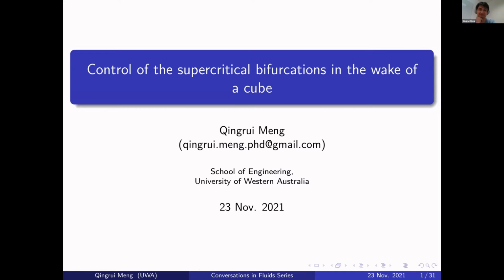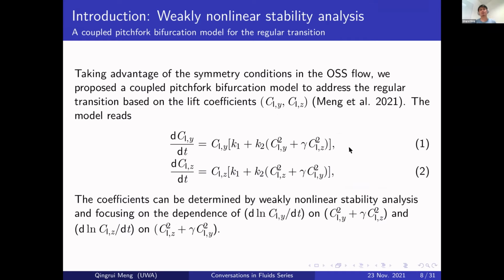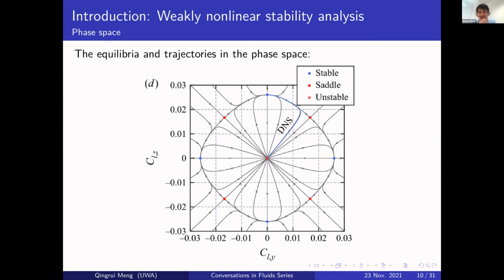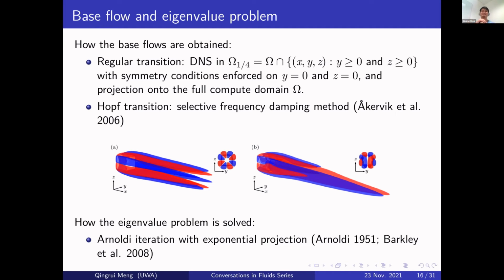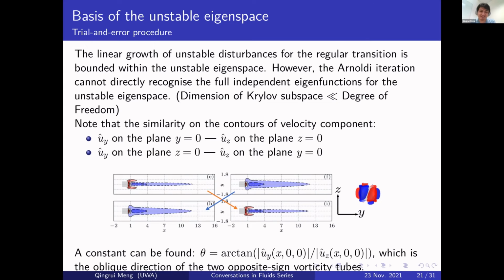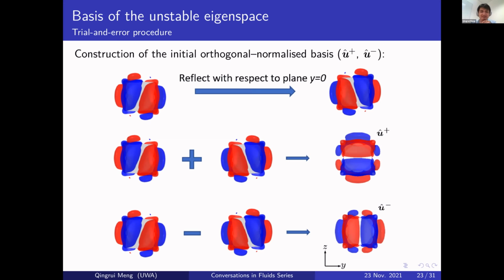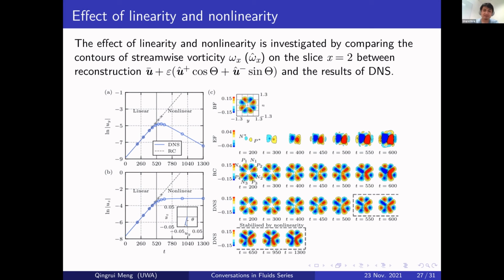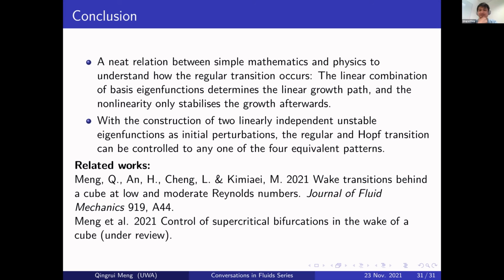AFMS Conversations in Fluids - November 2021 - Qingrui Meng (The University of Western Australia)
Conversations in Fluids - November 2021
"Control of the supercritical bifurcations in the wake of a cube"
Qingrui Meng (The University of Western Australia)

Australasian Fluid Mechanics Society - Student/ECR subcommittee